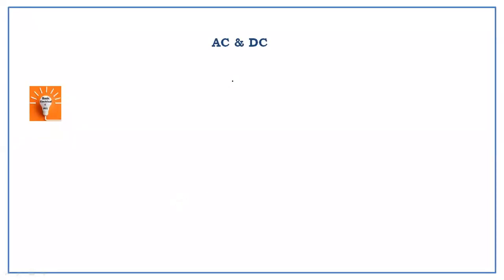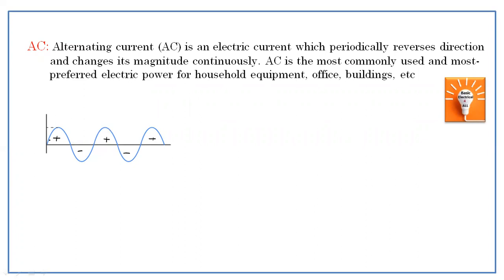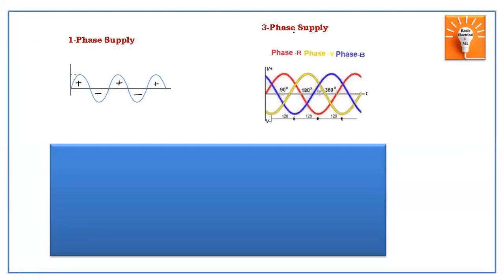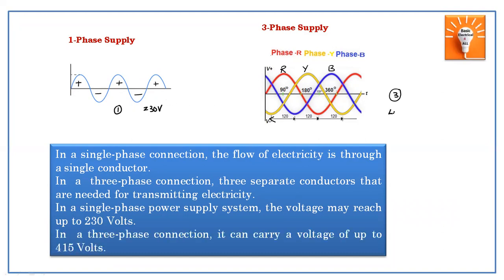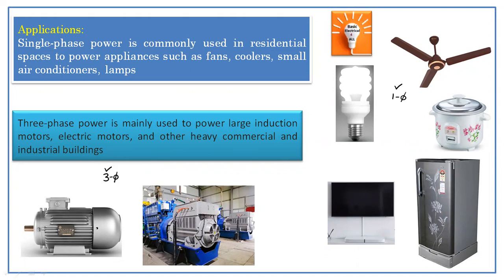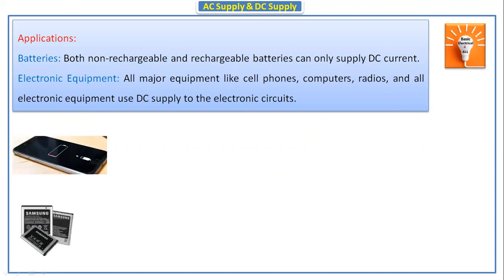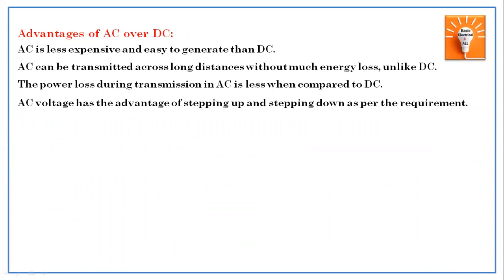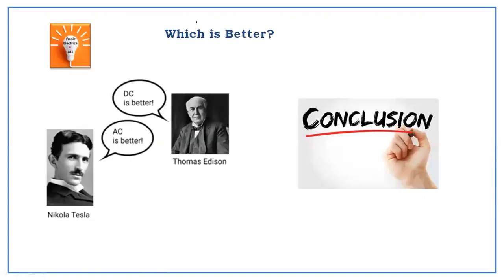AC & DC Supply | Advantages | Applications | Which is better AC or DC | Electrical Basics